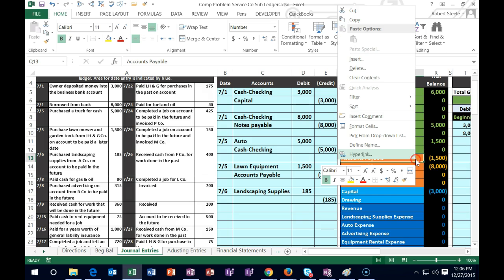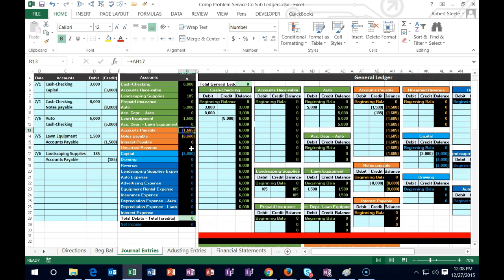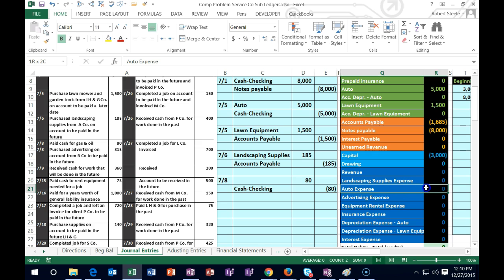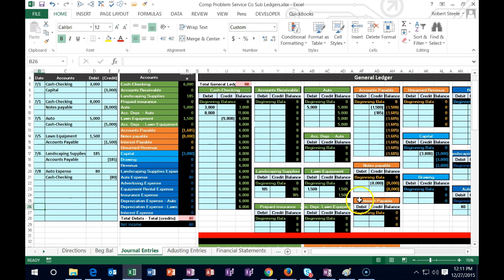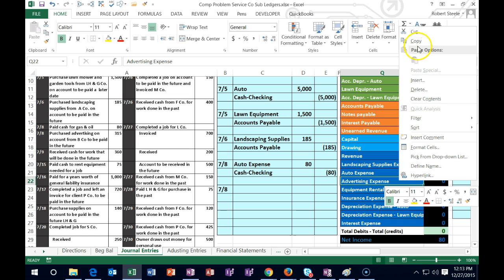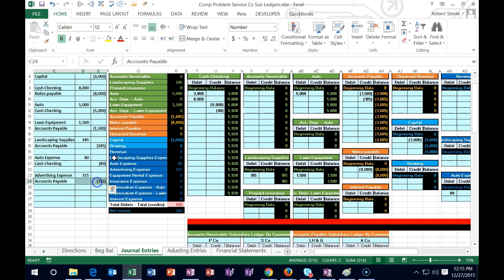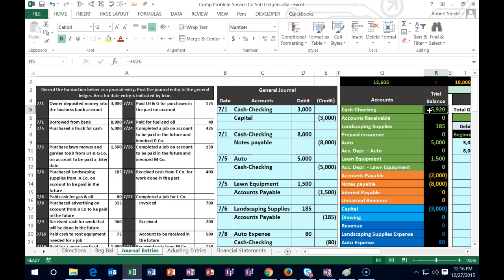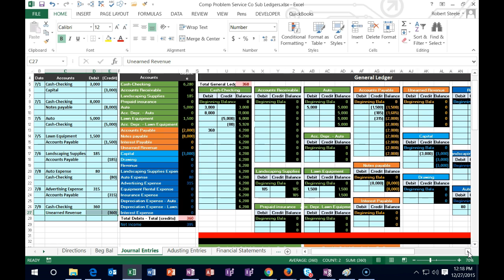Comp Problem Service Co Sub Ledgers Part 3